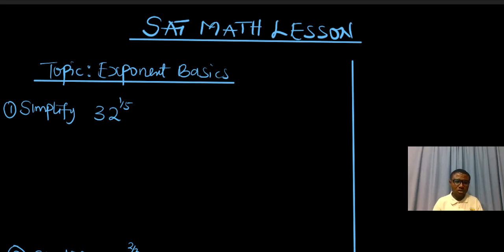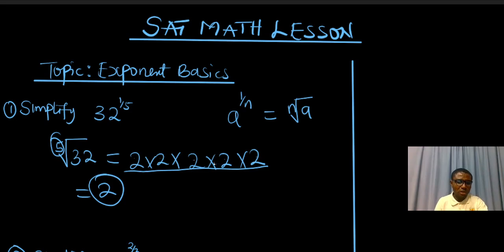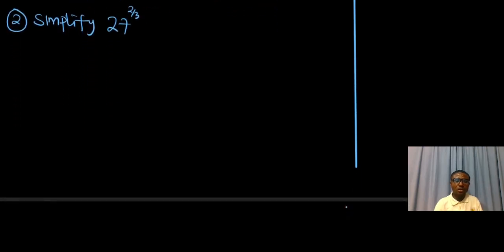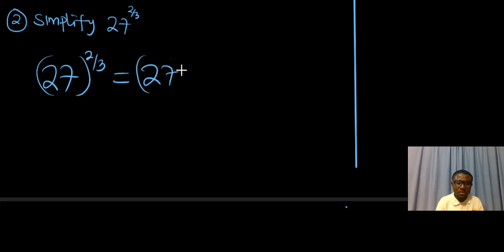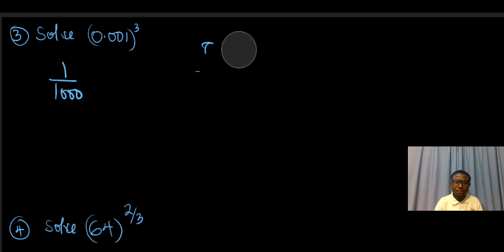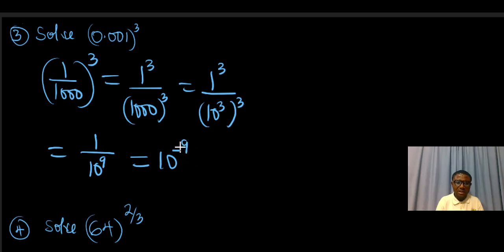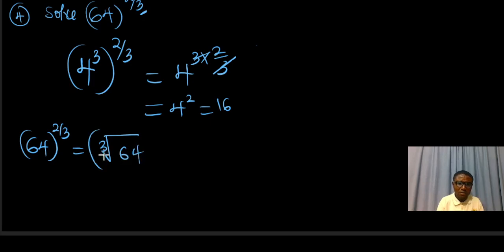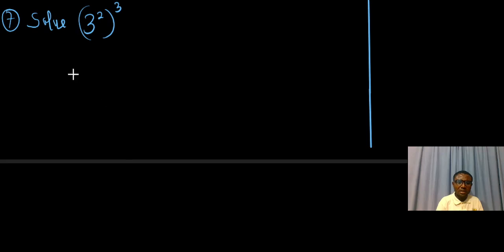Master SAT Exponent Questions FAST | Fractional, Negative, Zero Exponents Explained!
🚀 Are you ready to master the toughest exponent questions on the SAT?
In this video, we’ll solve real SAT-style exponent problems step-by-step, including fractional exponents, negative exponents, and zero exponents — the exact types of questions that confuse most students on test day!

👉 Follow along as we simplify problems like:

(32)^1/5
(27)^2/3
(0.001)^3
(64)^2/3
4^-3/2
(14)^0
(3^2)^3

✅ Learn the rules behind each type of exponent.
✅ Avoid common SAT Math mistakes.
✅ Build your confidence for SAT Math success.

🎓 Perfect for students targeting a 700+ score in SAT Math or anyone who wants to strengthen their exponent skills.

⏱️ Timestamps
Chapters:
0:00 Intro
1:11 (32)^1/5 — Fractional Exponent
3:29 (27)^2/3 — Fractional Exponent
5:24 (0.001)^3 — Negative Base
7:20 (64)^2/3  — Fractional Exponent
8:37 4^-3/2  — Negative & Fractional Exponent
9:31 (14)^0 — Zero Exponent
9:42 (3^2)^3— Power of a Power Rule
10:39 Final Tips & Practice Suggestions